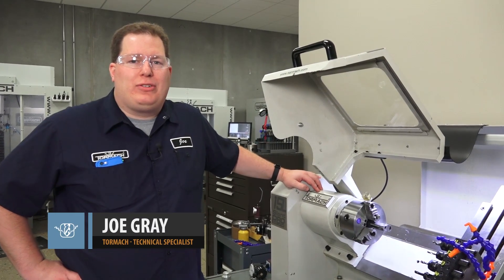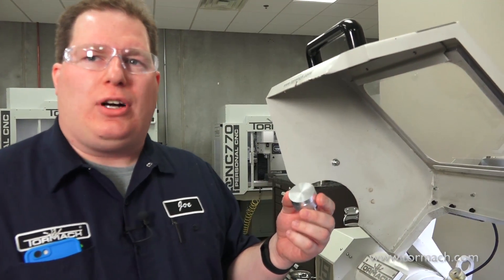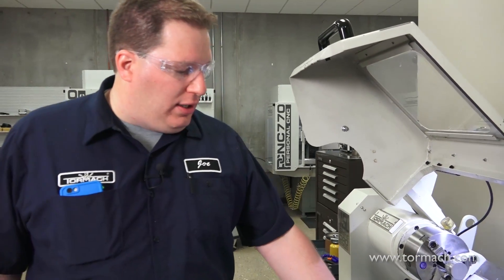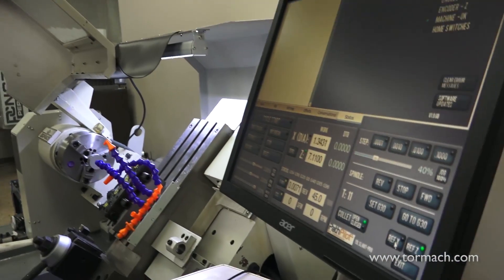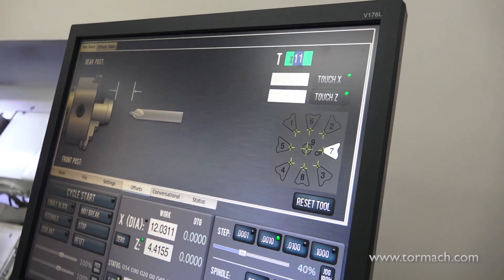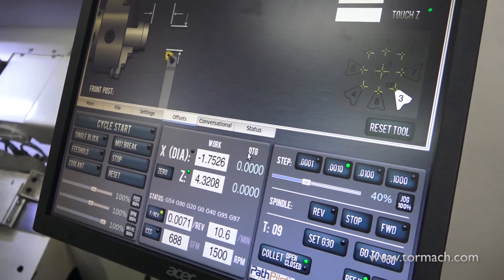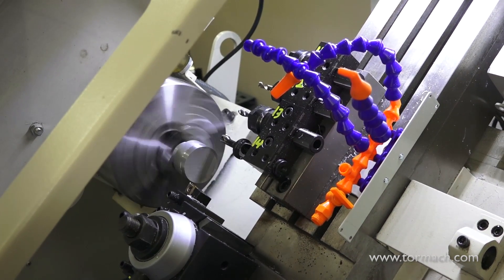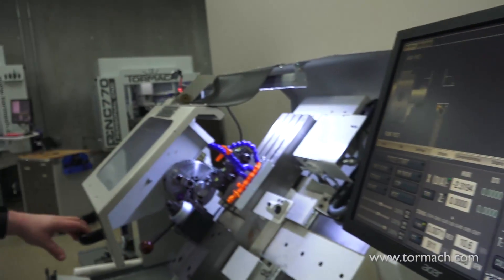Touching Off a Drill on the Tormach 15L Slant-PRO Lathe (Part 1 of 2)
Touching off and centering drills, or other tooling, is very important to get accurate results. Joe Gray, Technical Specialist at Tormach, explains how he touches off a drill with a magnetic base and indicator - giving some good advice along the way. This is a two-part series, with the second video covering how to use a Haimer Centro to do the same task.